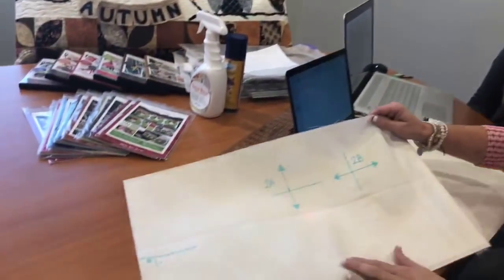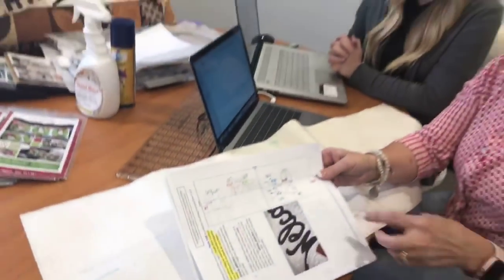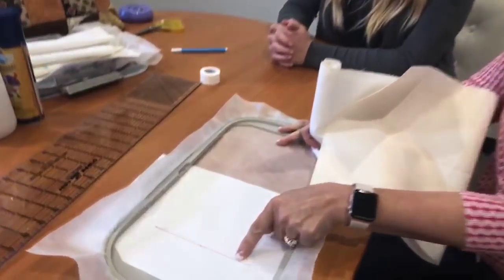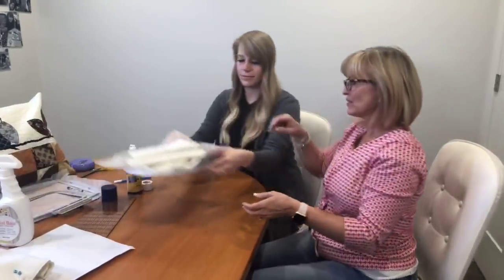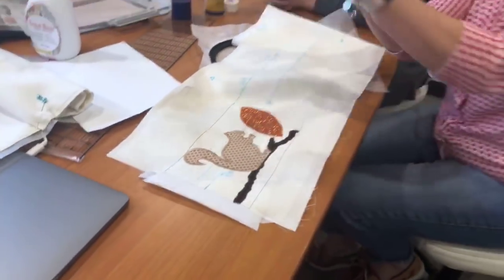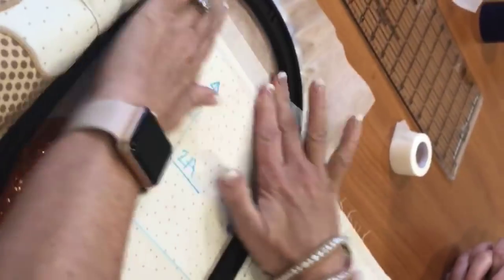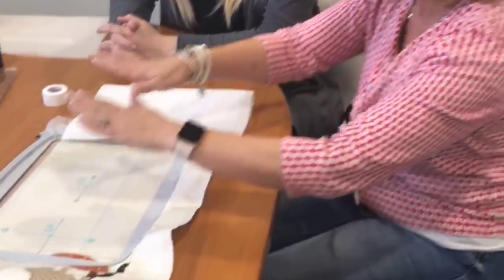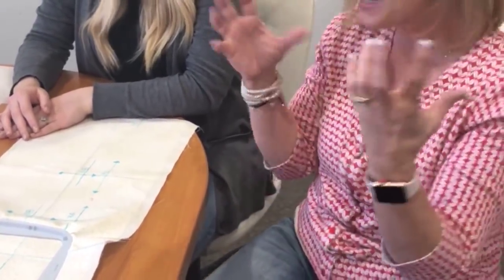Kimberbell Bench Pillows Tutorial (Part 2 of 3)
Take the guesswork out of Kimberbell Bench Pillows! Join Lauri live on the Kimberbell Facebook page every Tuesday at 3pm for new tips and tricks to help you with your sewing and embroidery projects!